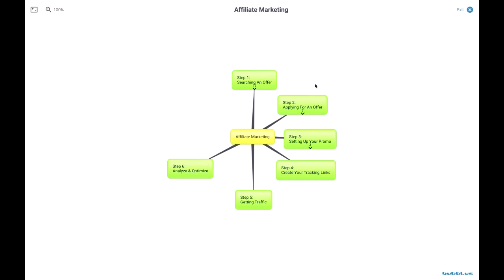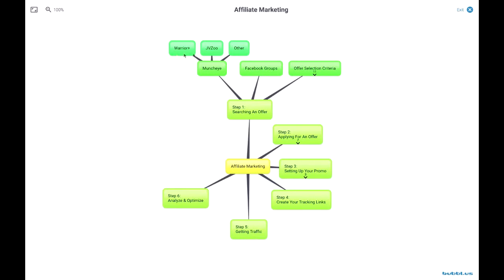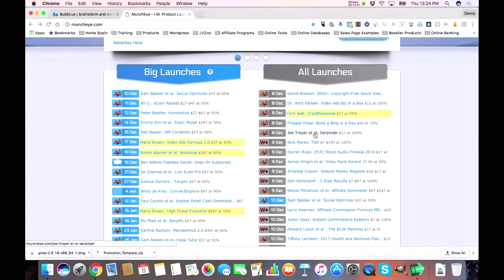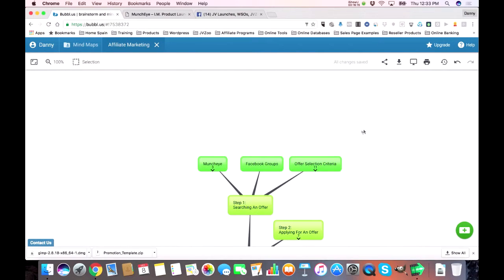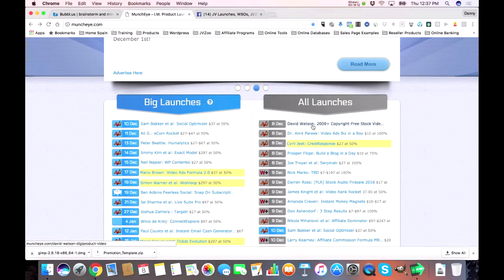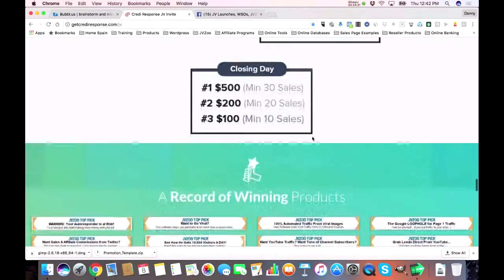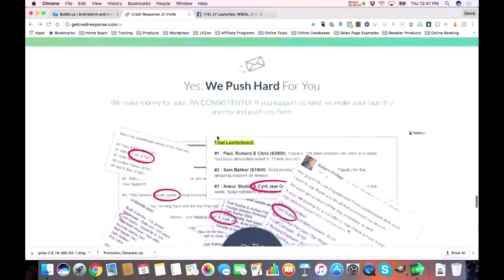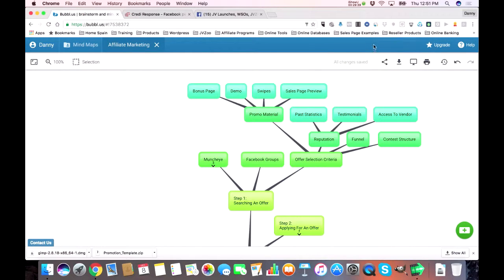Affiliate Marketing Training Step 1